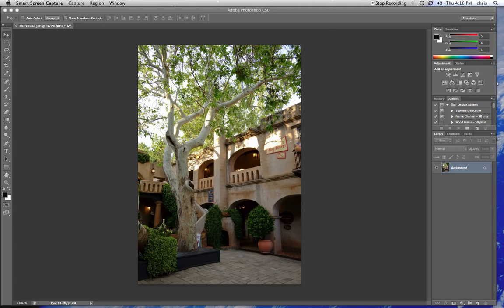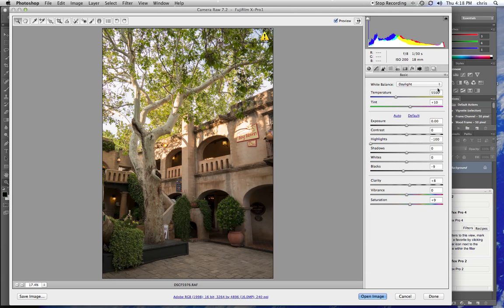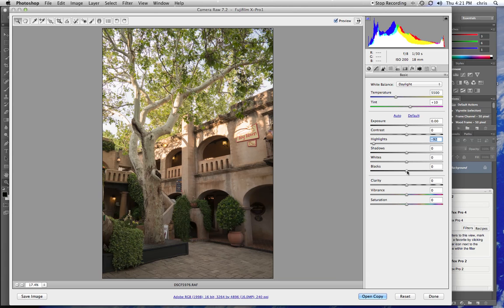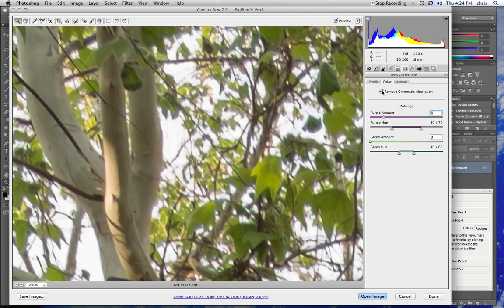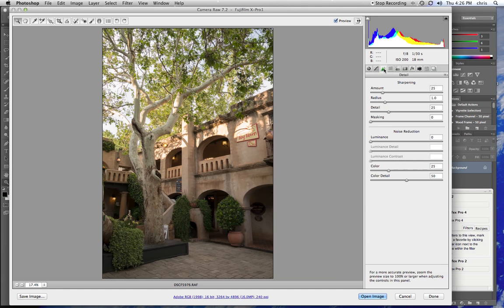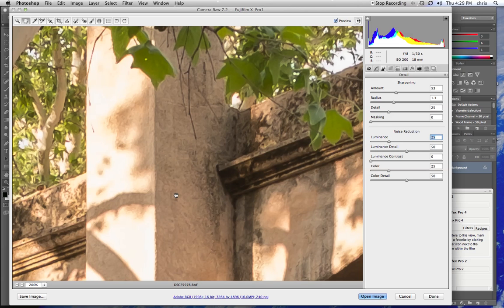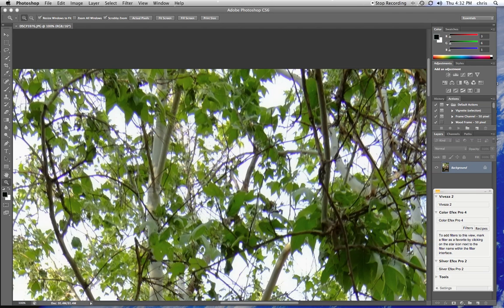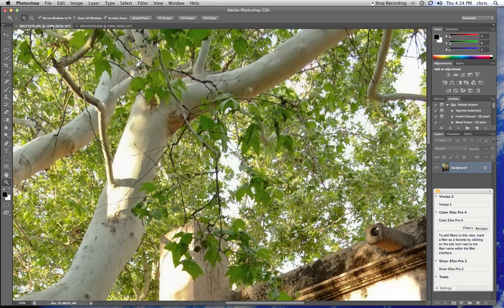Fuji X-Pro1 RAW image processing using ACR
Comparison of out of camera Fuji JPEG with RAW file processed using Adobe Camera Raw into Photoshop CS6 (Mac)